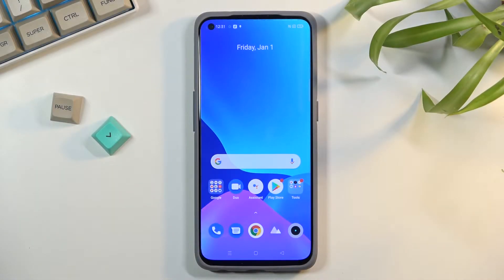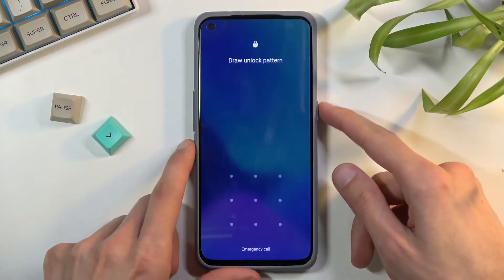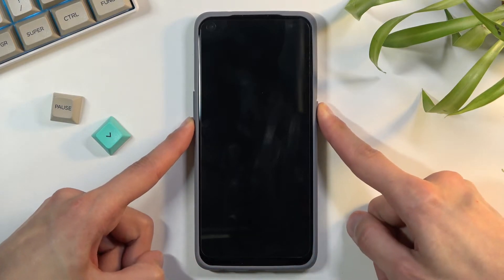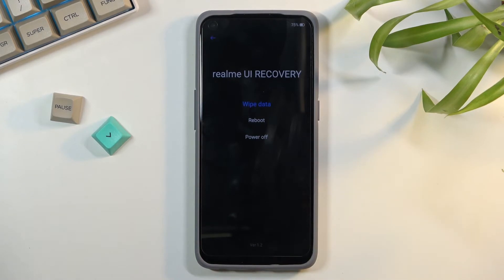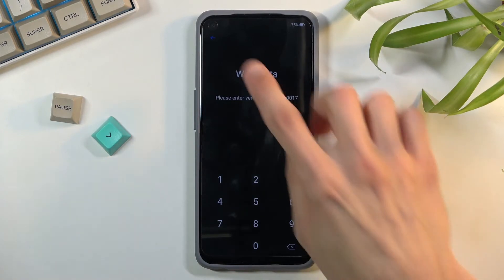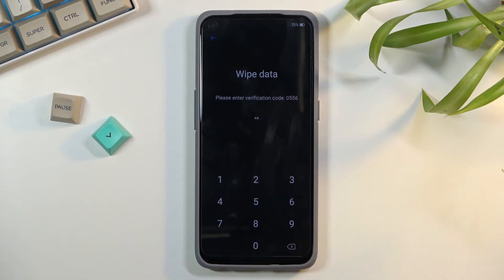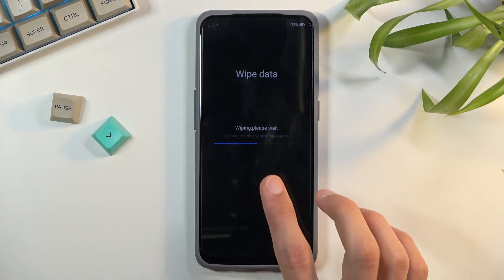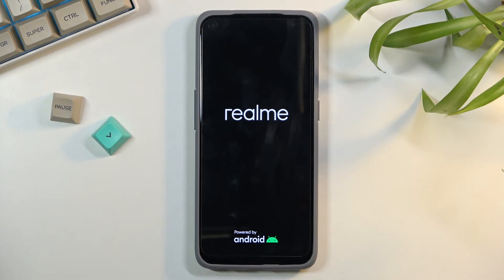How to Hard Reset REALME GT Master - Bypass Screen Lock / Wipe Data by Recovery Mode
REALME GT Master Hard Reset:
Follow our steps to perform factory reset on REALME GT Master. Firstly use the secret combination of keys in order to enter recovery mode. Then choose wipe data in order to format REALME GT Master. This operation will remove password and bypass screen lock on REALME GT Master. You will also delete all personal files like photos, music, contacts. What's more you will also restore defaults and uninstall apps.

How to restore defaults in REALME GT Master? How to delete data in REALME GT Master? How to master reset REALME GT Master? How to wipe data on REALME GT Master? How to bypass screen lock on REALME GT Master? How to remove the password on REALME GT Master? How to unlock REALME GT Master?